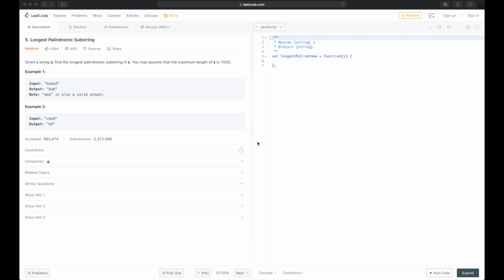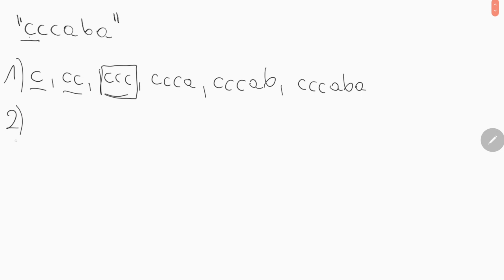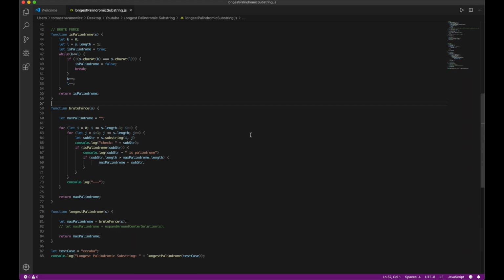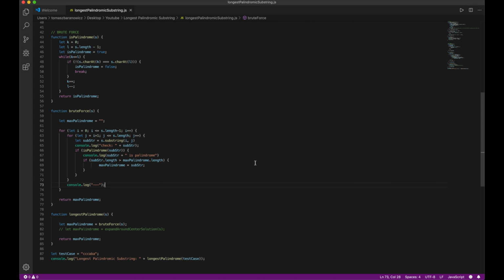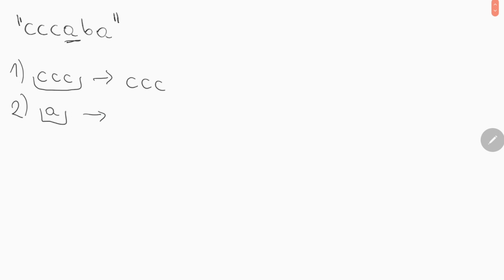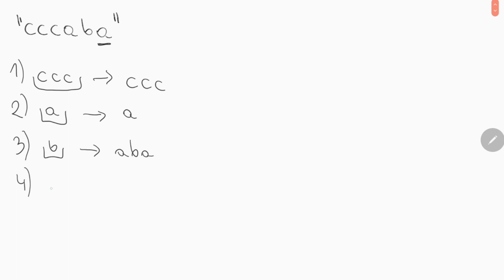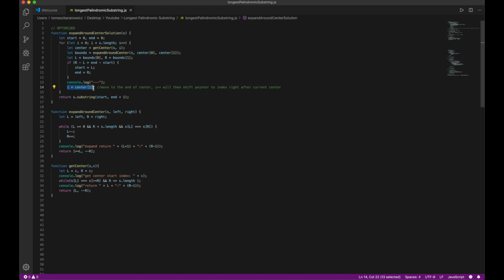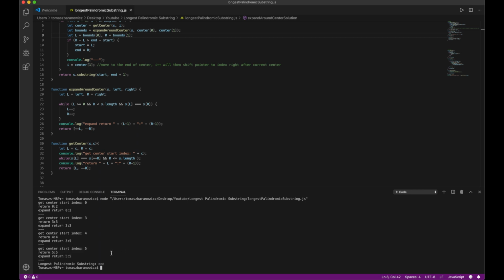Amazon Coding Interview - Longest Palindrome Substring (JavaScript)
One of Amazon's most commonly asked coding interview questions according to LeetCode.

Video contains explanation and solution of Amazon Longest Palindrome Substring coding interview problem in JavaScript.

This coding interview question is commonly asked by companies like: Google, Facebook, Snapchat, Amazon, Uber, LinkedIn, Microsoft, Apple and many others.

Problem is:
Given a string s, find the longest palindromic substring in s. You may assume that the maximum length of s is 1000.

Example 1:
Input: "babad"
Output: "bab"
Note: "aba" is also a valid answer.

Example 2:
Input: "cbbd"
Output: "bb"